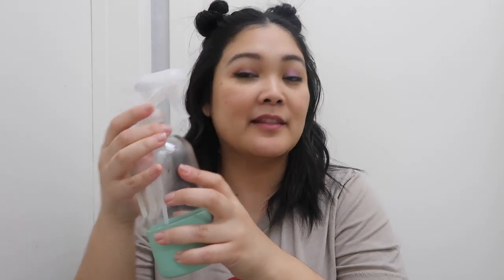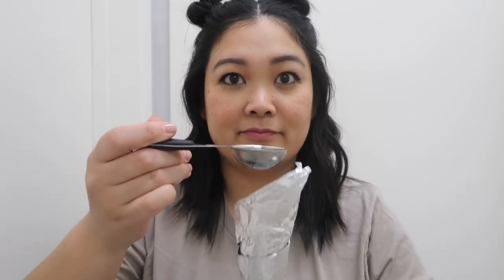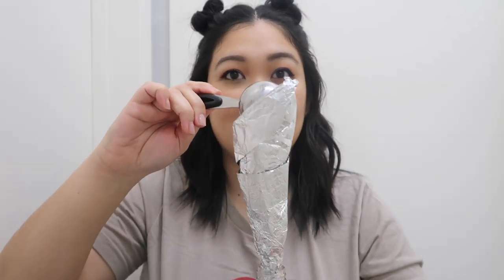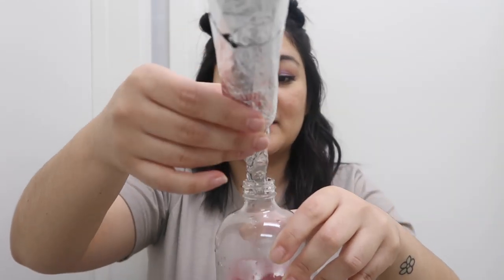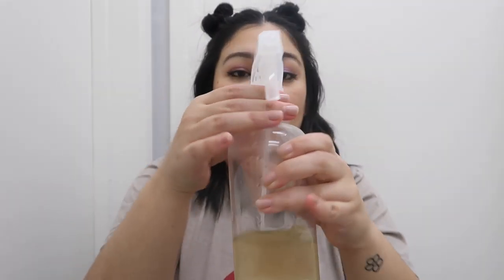DIY Hair Mask for Dandruff, Psoriasis and Dry, Itchy Scalp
Apple Cider Vinegar